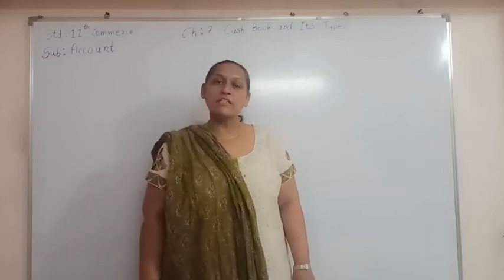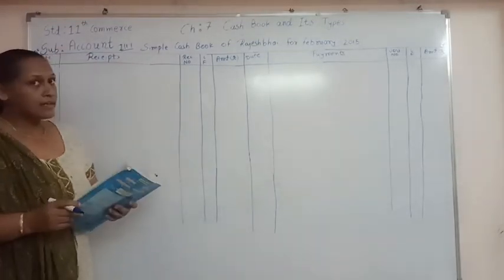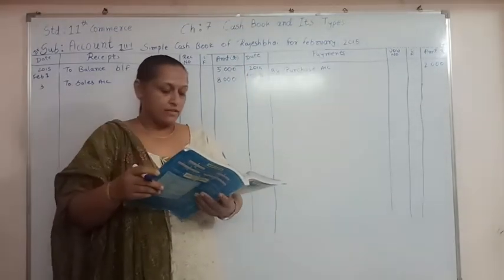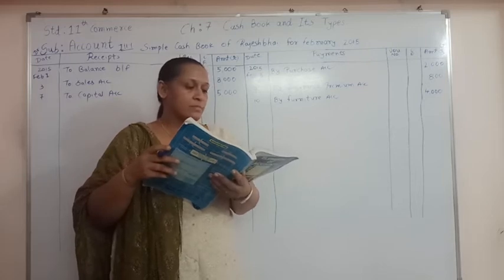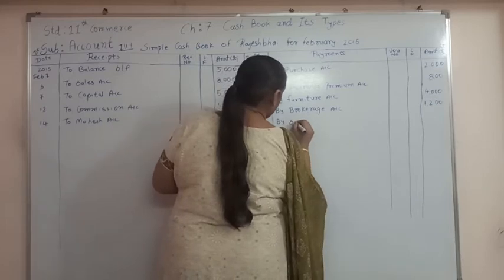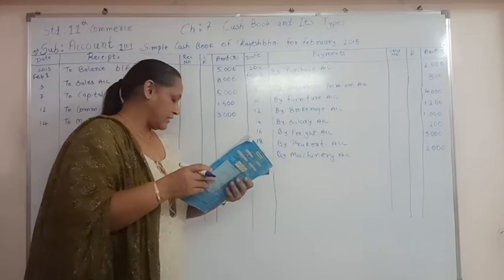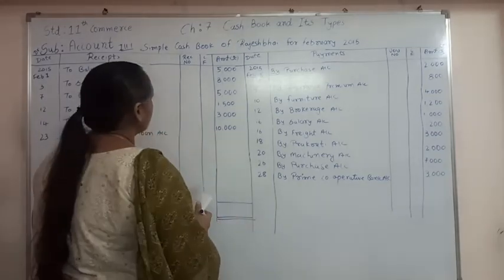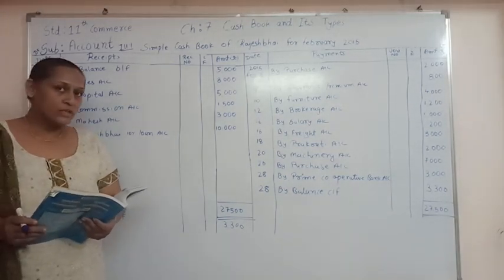Cash Book and Its Types (part 2) Grade 11 Chapter 7 Simple cash book with example